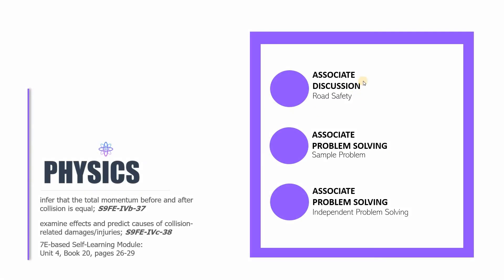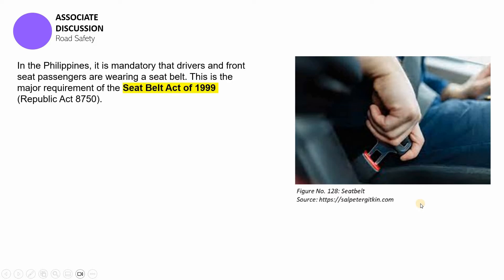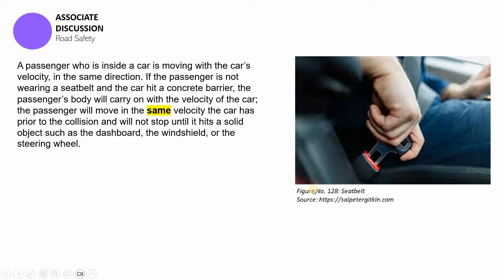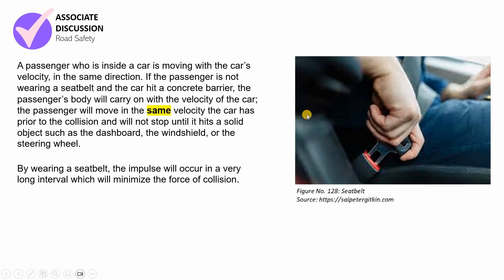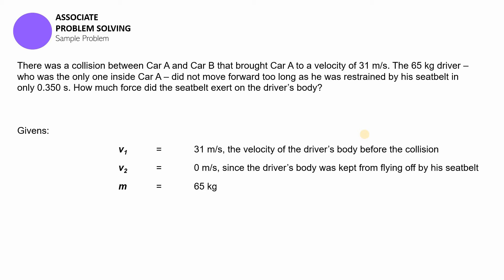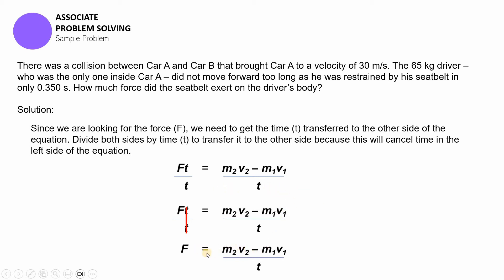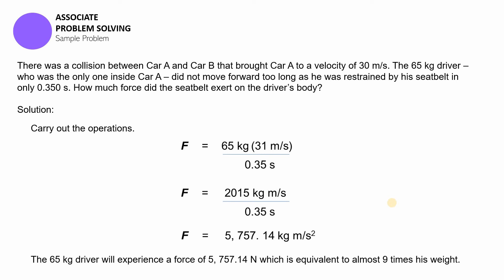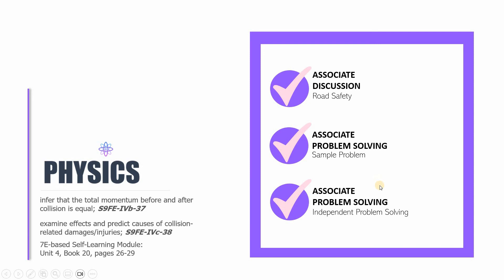Road Safety and the Application of Impulse-Momentum Theorem: The Knowledge Catalog Physics 9 #21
Learning Competency:
infer that the total momentum before and after collision is equal; S9FE-IVb-37

examine effects and predict causes of collision-related damages/injuries; S9FE-IVc-38

The twenty-first edition of Physics 9 presents a real-life application of the impulse-momentum theorem through road safety and brings the problem on the road with a sample problem for the learners to practice and an independent problem solving exercise.